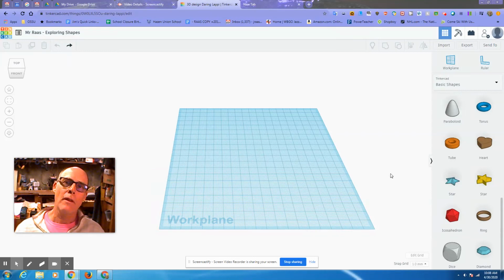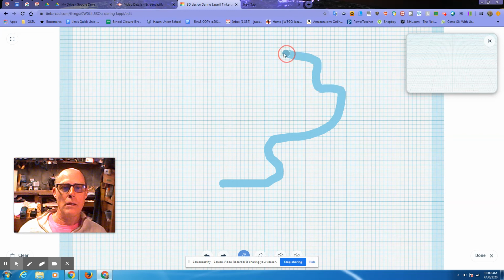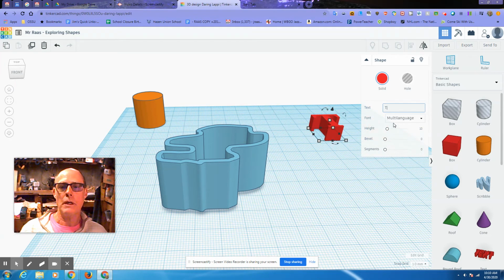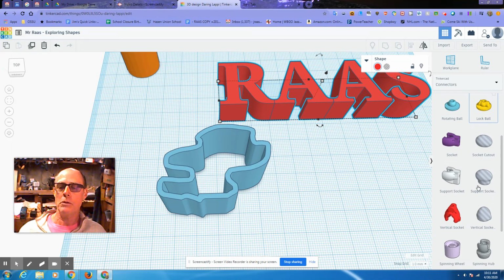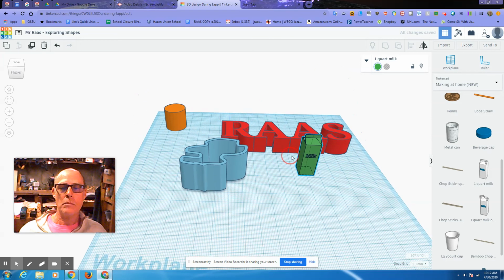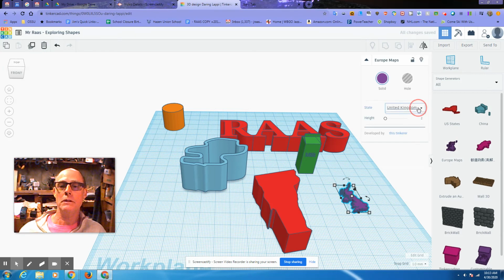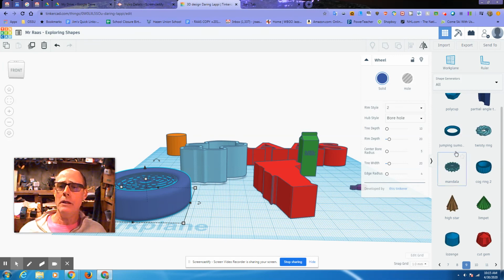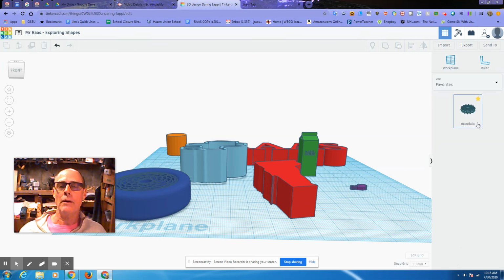Exploring Different Shapes in TinkerCad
A step by step explanation of how to use the shape files.